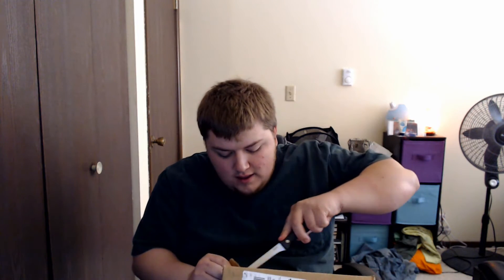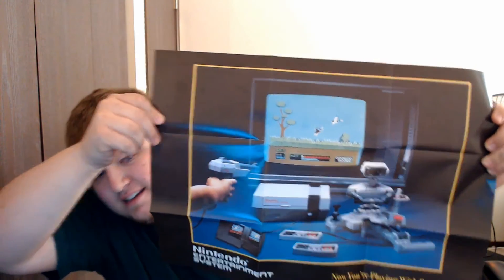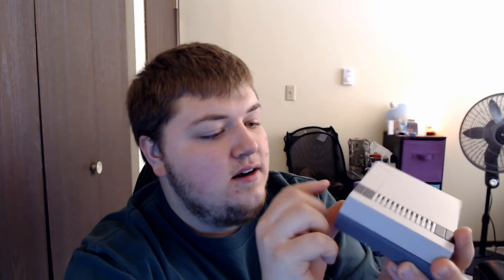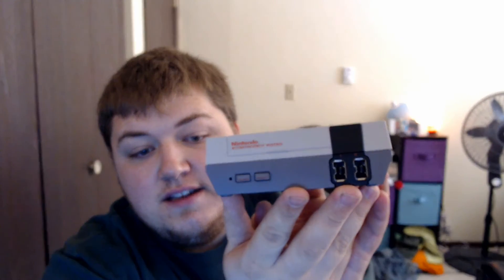NES Classic Edition Unboxing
i finally got one! cant wait to plug this bad boy in and play some good ol classics